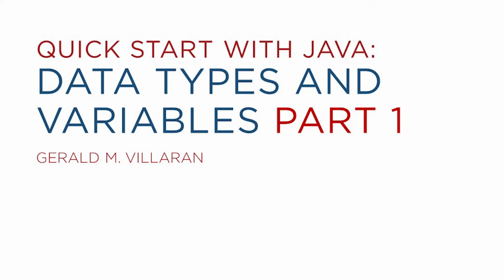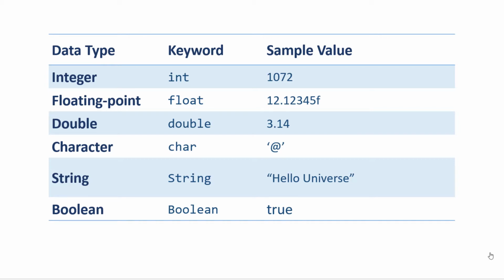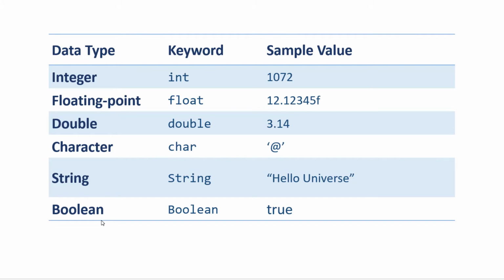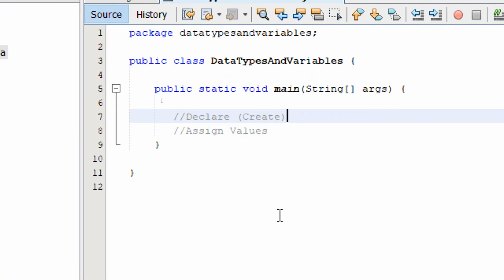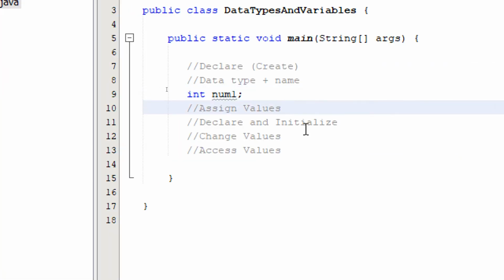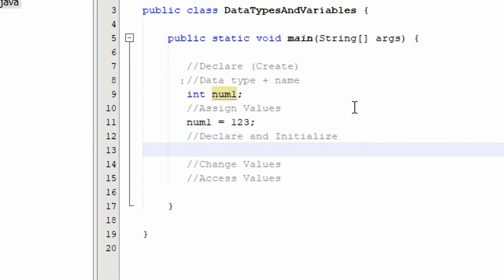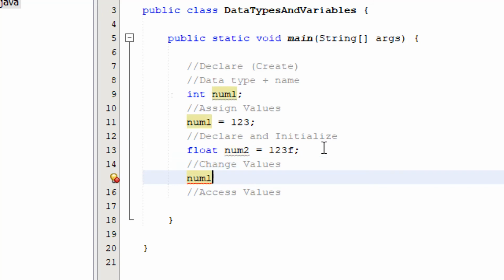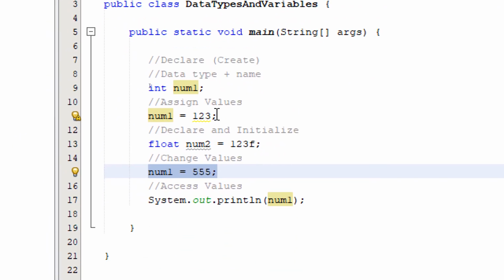Lecture 4: Quick Start with Java (Data Types and Variables Part 1)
Quick Start with Java: Data Types and Variables Part 1 by Gerald M. Villaran

Learn about data types and variables. This video is part of a tutorials series: